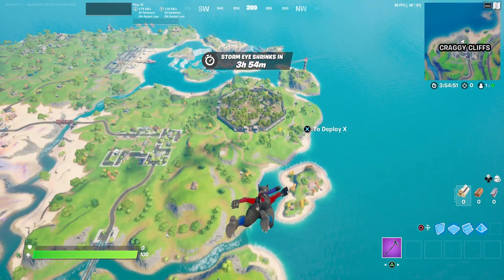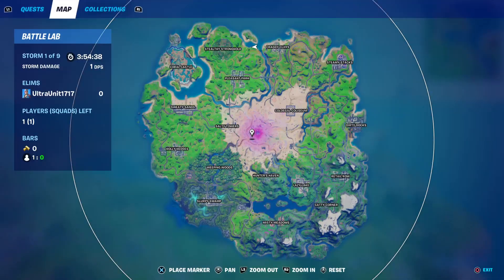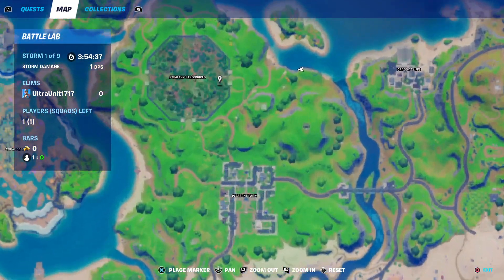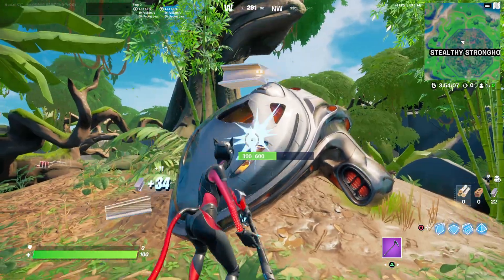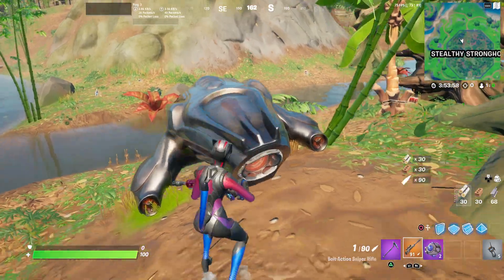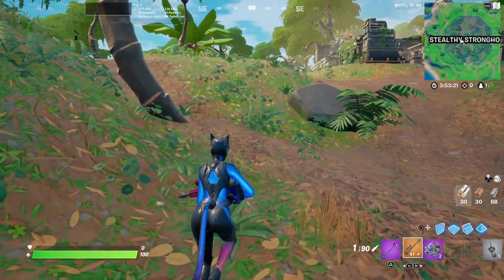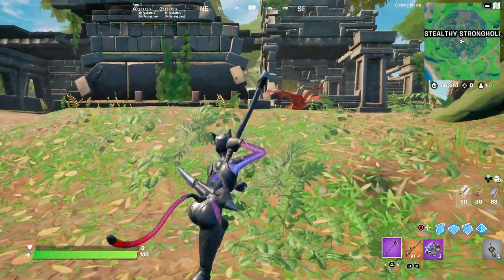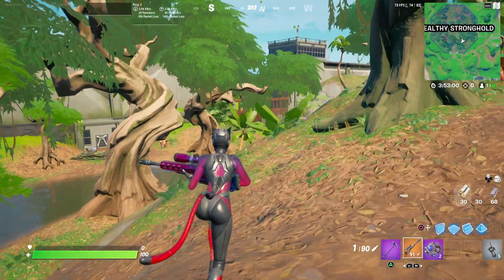*NEW* PREDATORS CRASH SITE GAMEPLAY (FORTNITE UPDATE V15.20) LOCATION GUIDE SHOWCASE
The Predator's Crashed ship can be found right inside Stealthy Stronghold!

Welcome to Chapter 2 Season 5 of Fortnite Battle Royale on the channel! After The Galactus "event" that shook the nation, we are now in a whole new situation involving the Zero Point and lots of Bounty Hunters!